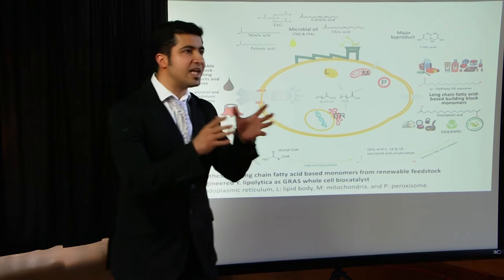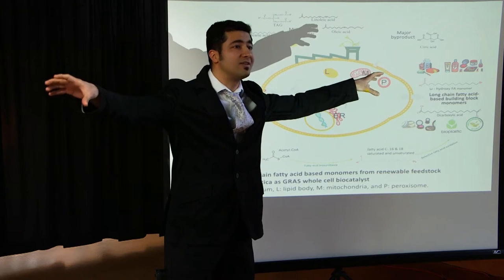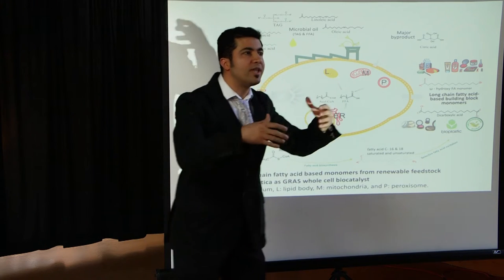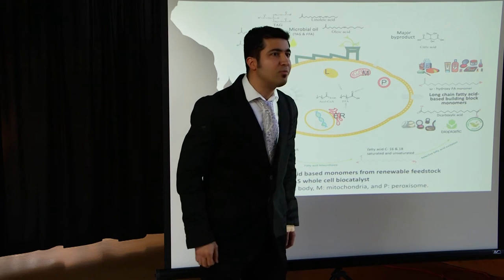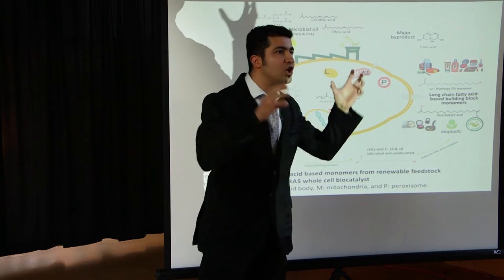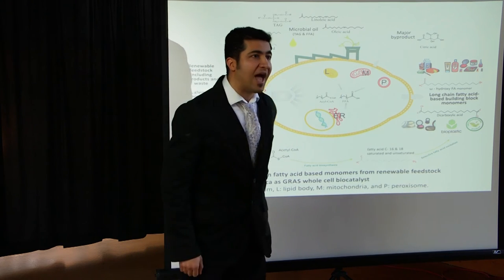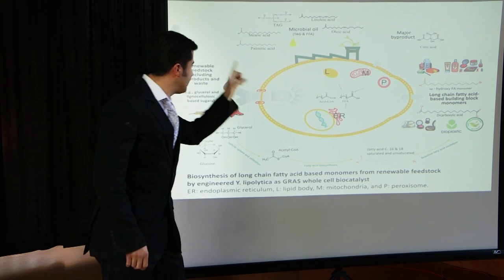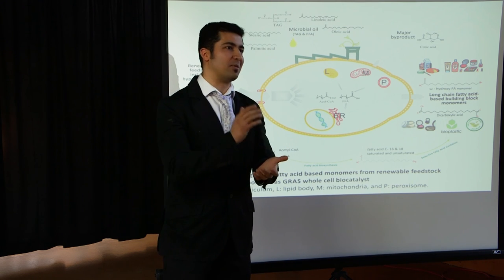Ali Abghari-Biological Systems Engineering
Metabolic Engineering of Oleaginous Yeast Cell Factory for Biosynthesis of Multi-Purpose Long Chain Oxygenated Fatty Acid Monomer (LCOFAM) Using Renewable Feedstocks.